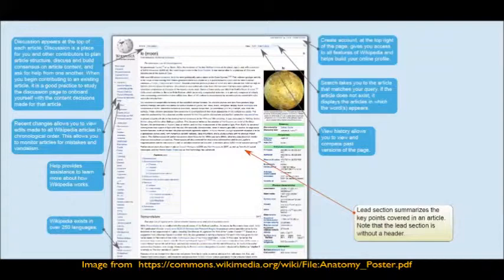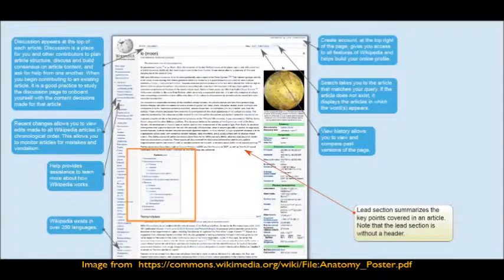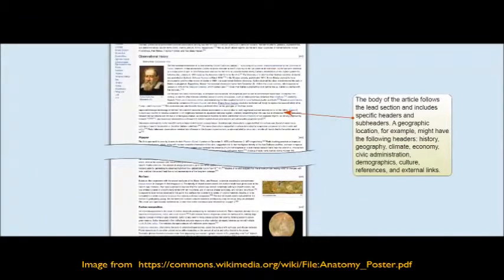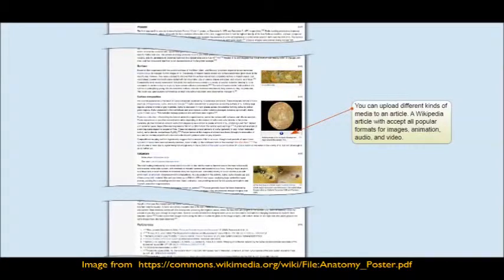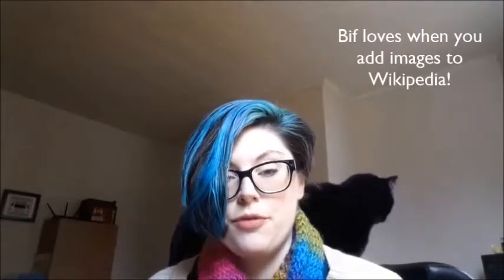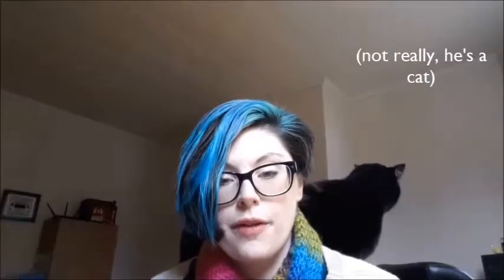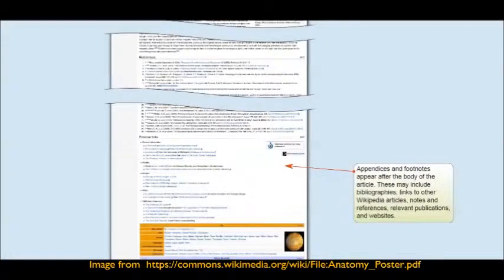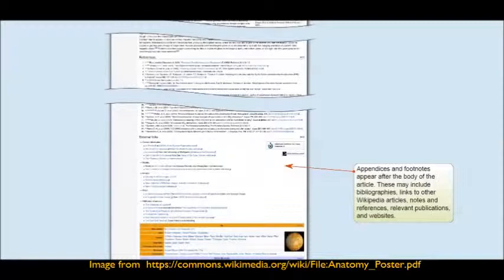Week 2: Anatomy of a Wikipedia Article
Part 1 of Week 2's lecture for UMass Amherst's UNIV 190L: Demystifying Library Research.

This week: Anatomy of a Wikipedia Article